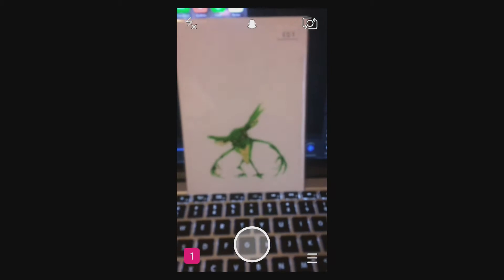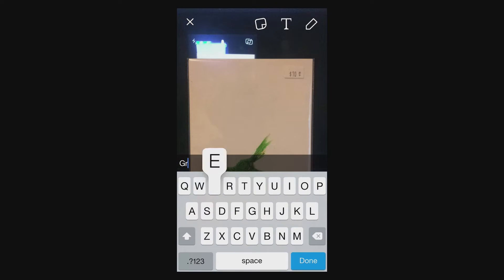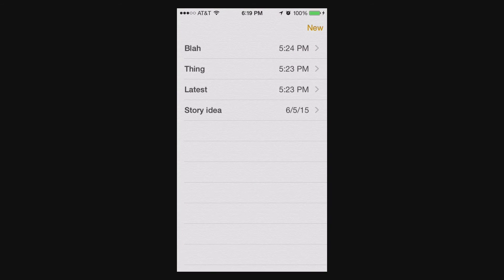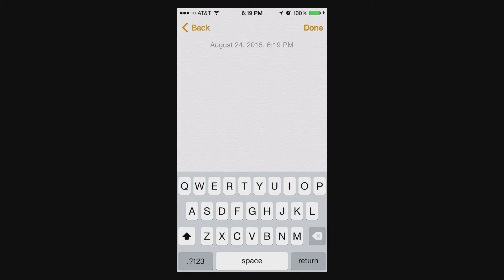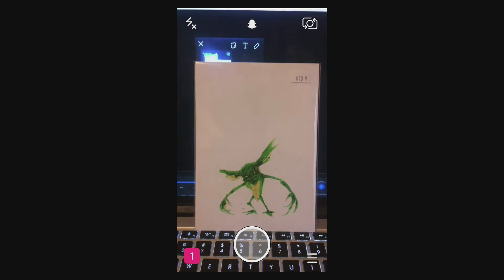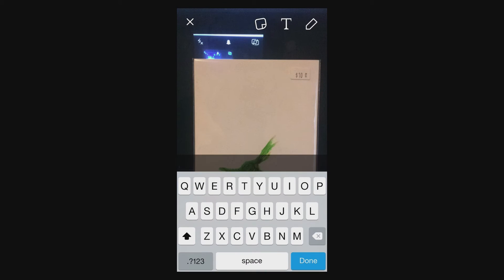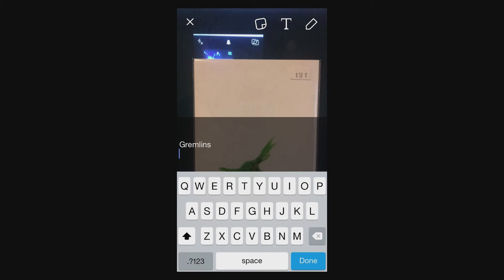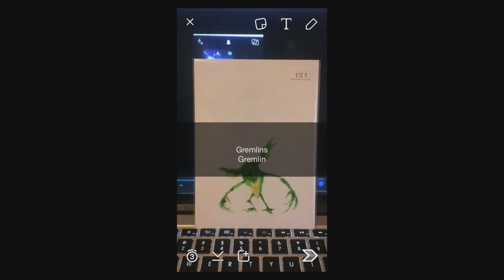How to add multiple lines of text to snaps in Snapchat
Learn how to add multiple lines of text to your snaps in Snapchat.